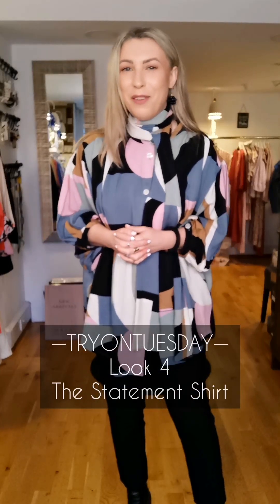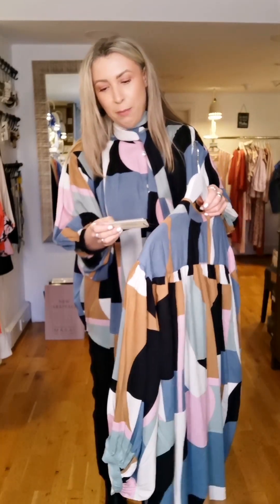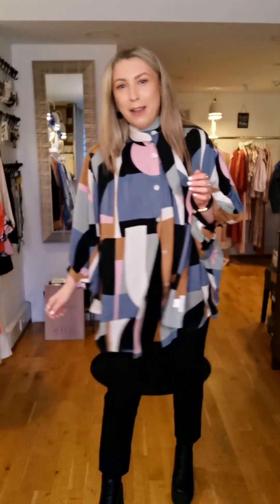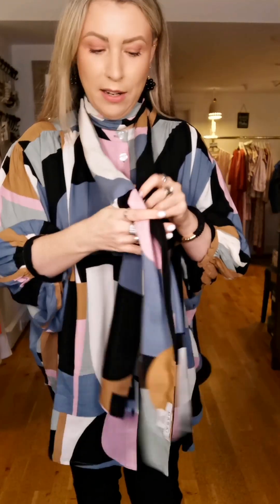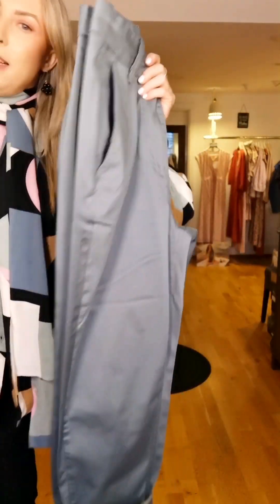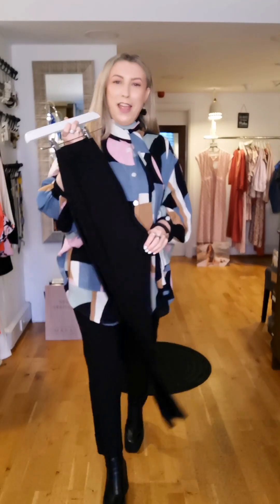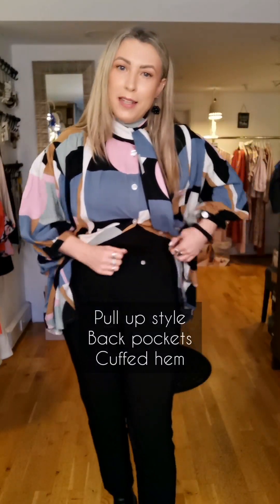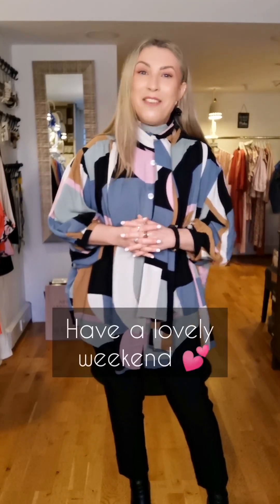Springtime Pick'n'Mix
Another week of Spring try-ons for you coming up - this time it's a cheerful mix and match bunch of solid & printed ensembles for work and play.
Watch out for some awesome accessories to compliment the looks too, happy shopping!
Look 4. The Statement Shirt

Printed Shirt €129 Oversize Loose Sizes XS-XL *Size S shown

Cropped Slim Trousers Black €79 Sizes UK 8-18 * Size 10 shown

Chino Trousers Goblin Blue €139 Casual Cropped Sizes XS-XL

Printed Scarf €29

Solid Scarf €39

Wooden Bracelets Black/Sand €29 each

Cluster Earrings Black/Cream €29

Open Tue-Sat 11-5
Appointments Available
Drop-in Welcome
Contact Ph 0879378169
All items can be ordered by phone or with Revolut & sent via An Post
*If your size is missing, please get in touch, I may be able to reorder for you.